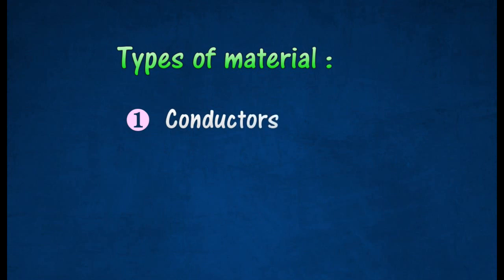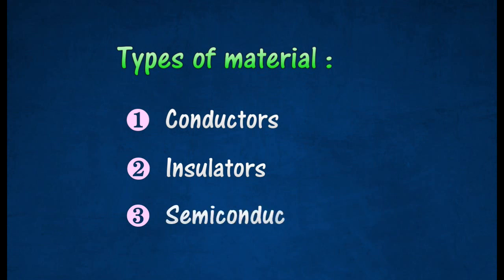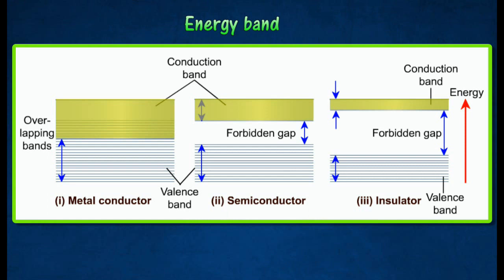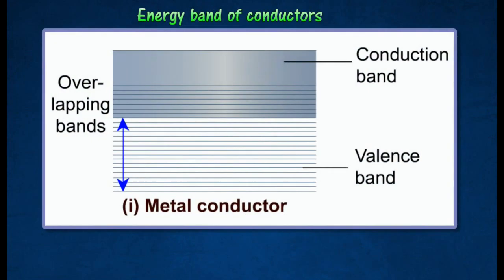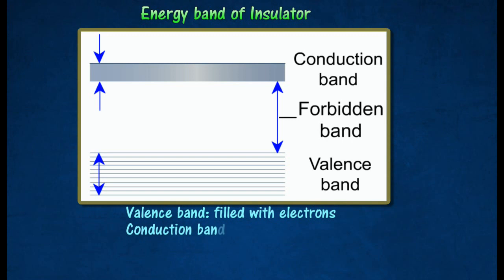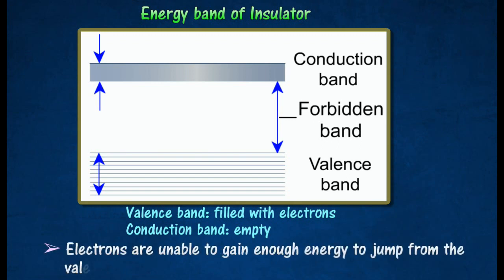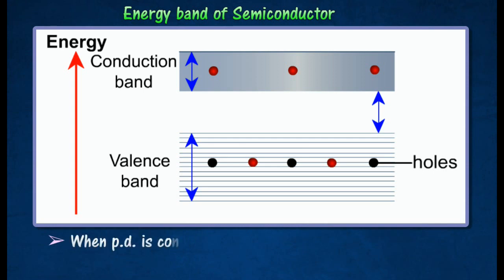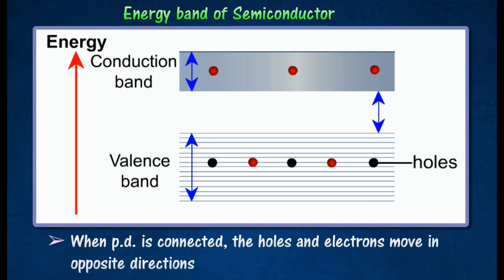[4.2] Energy band for conductors, semiconductors & insulator